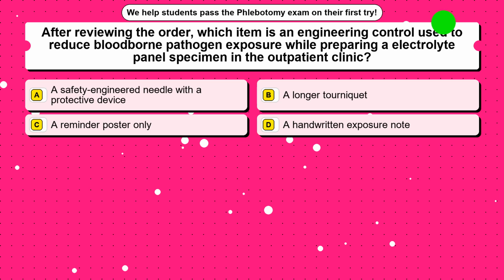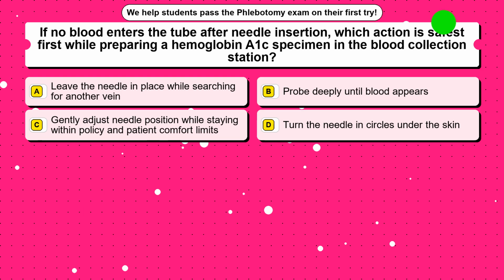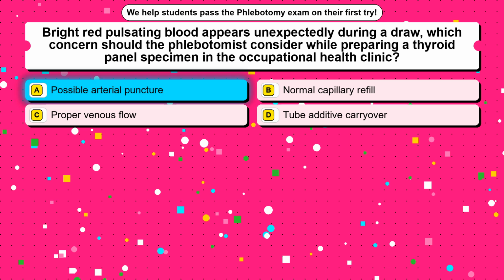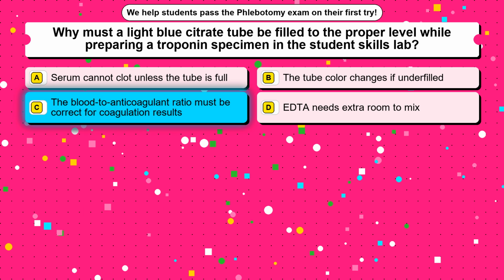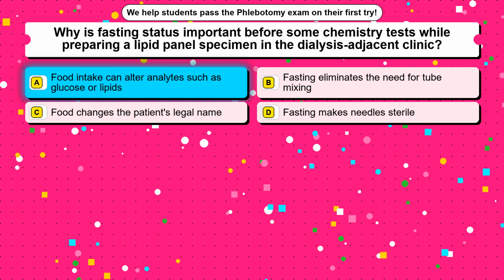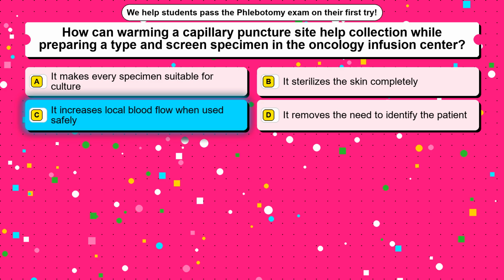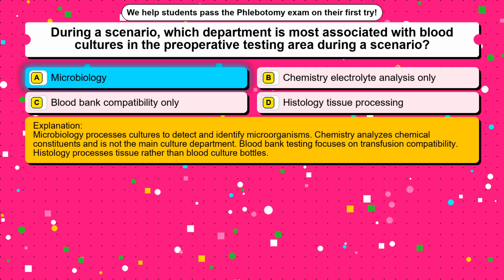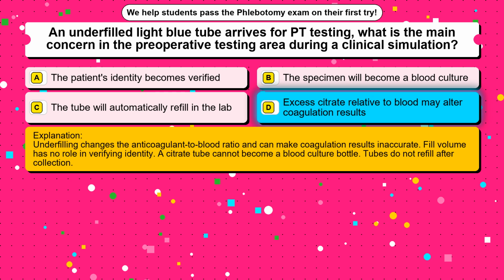Phlebotomy Certification Exam Review: Test Your Order of Draw Knowledge!